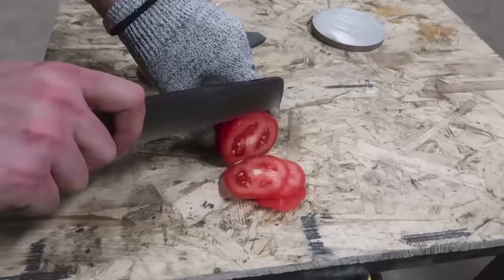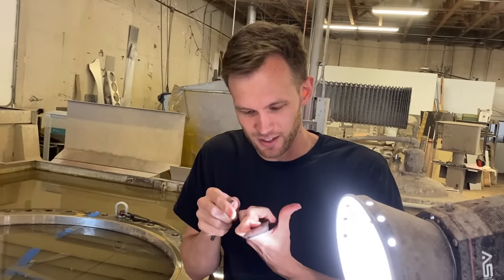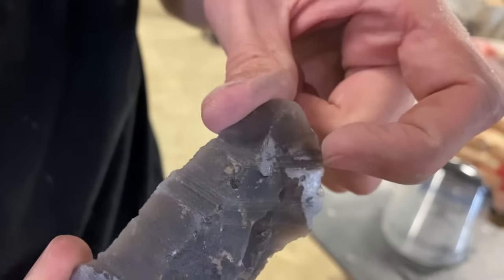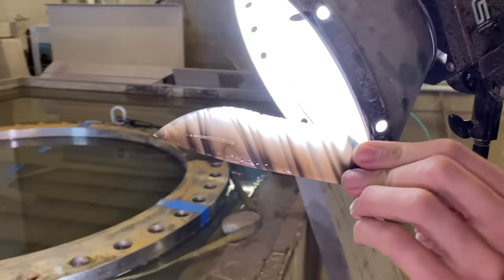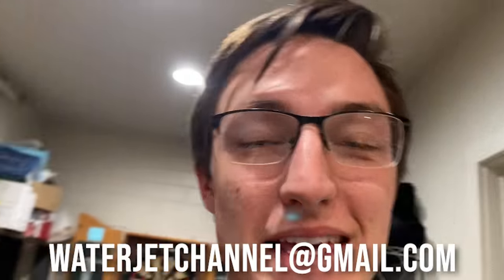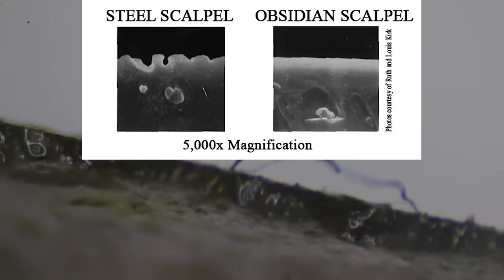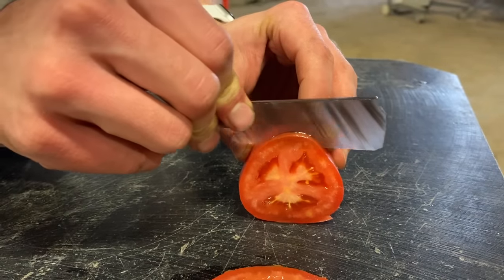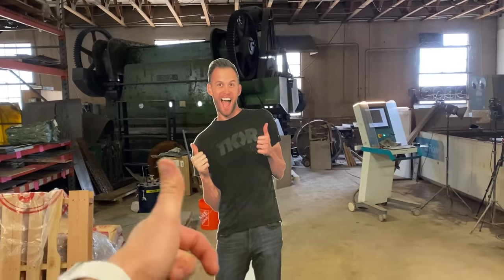World’s Sharpest Obsidian Knife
We teamed up with @NFTI to make the worlds sharpest obsidian knife that beats a scalpel. We used our 60,000 PSI waterjet to make a very thin blade.

We just did another video with petrified wood!

Send us something to cut!